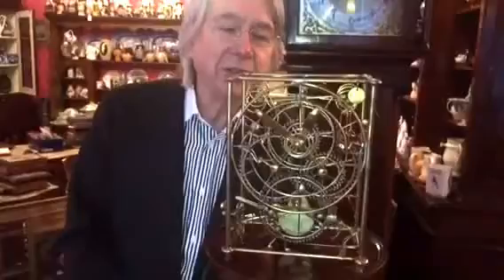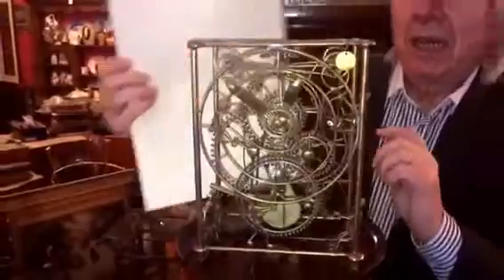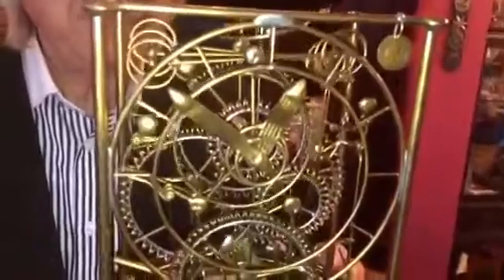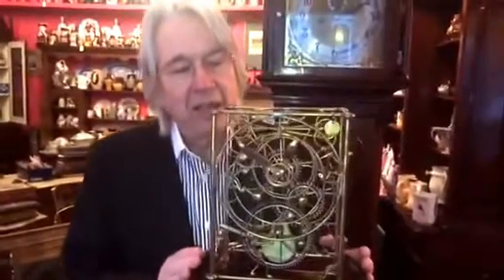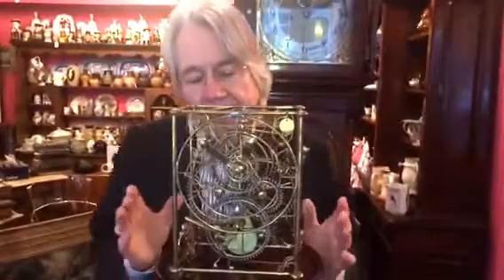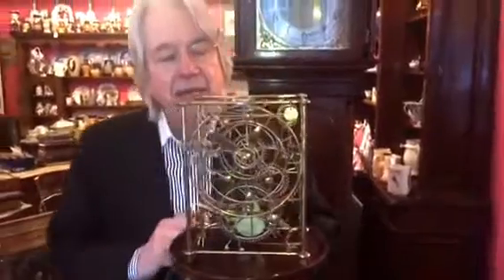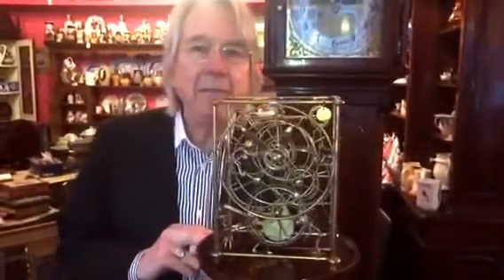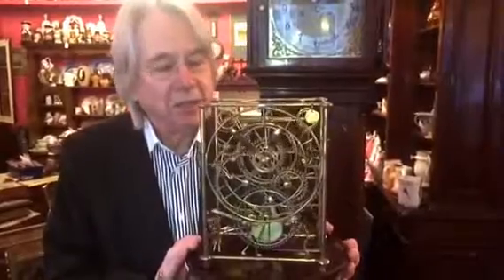Copy of The antiques man - A true investment for the future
The antiques man (John Nolan) A true investment for the future. Clock investment.